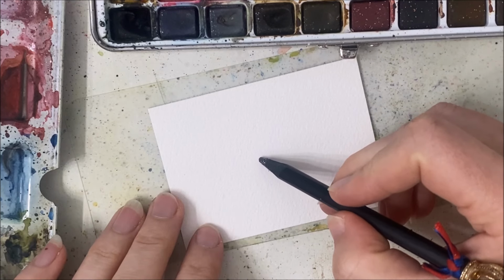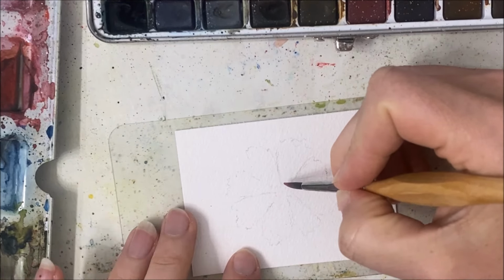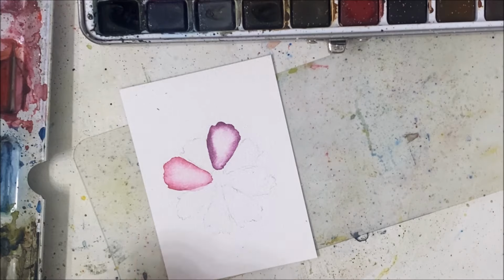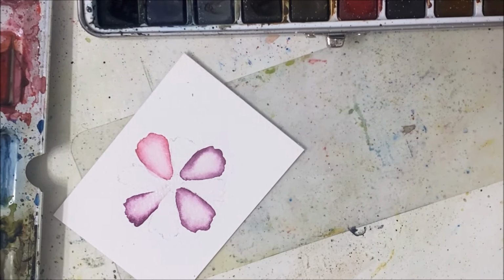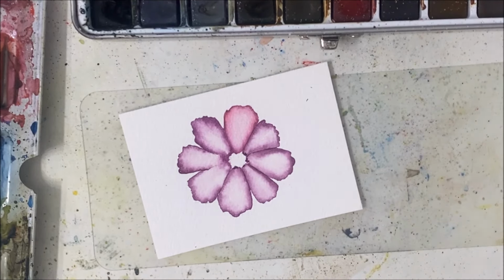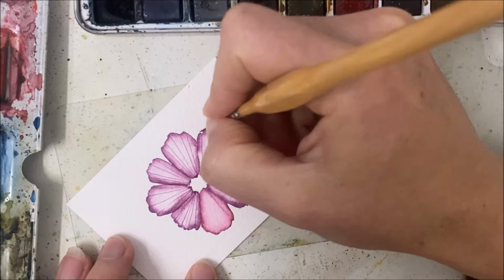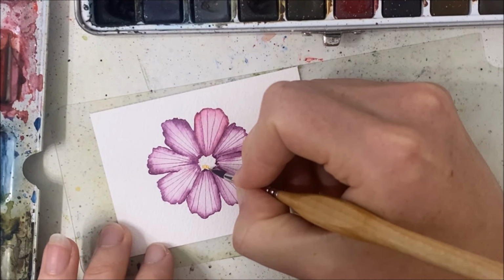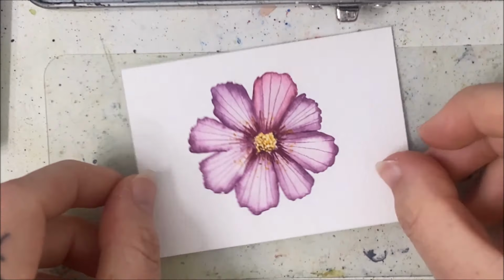EASY watercolor cosmos flower painting tutorial for beginners » How to paint autumn flowers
Learn how to paint autumn flowers with this easy watercolor cosmos flower painting tutorial for beginners.

Inspo: byheidigrace